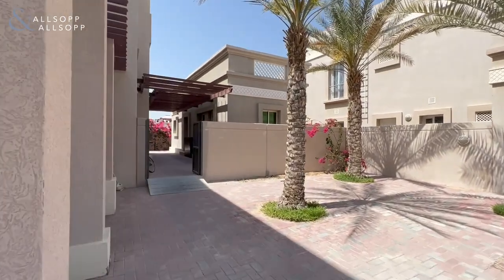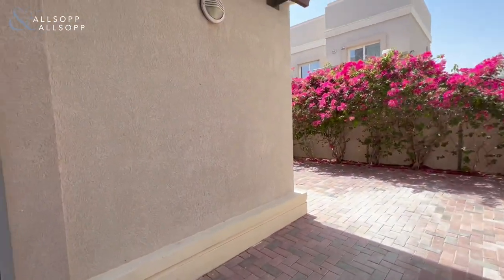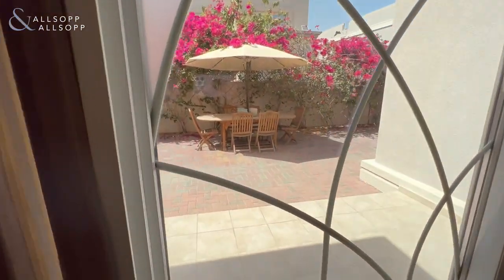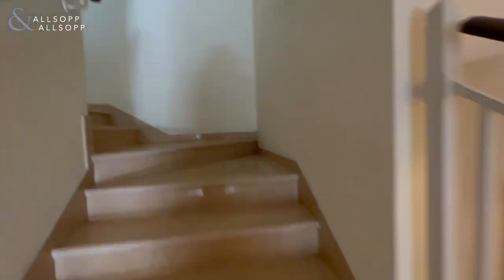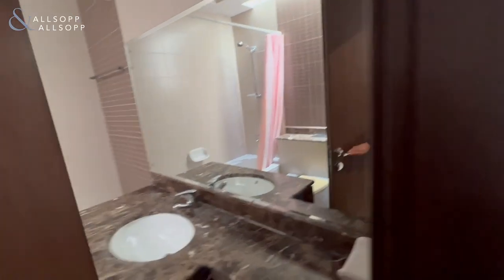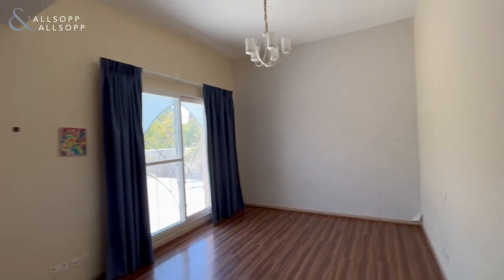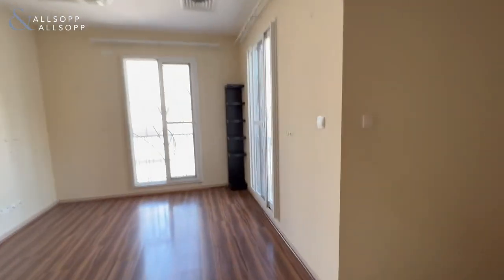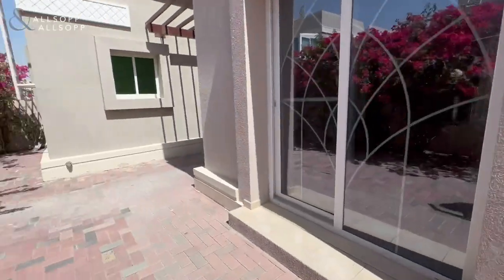4 Bed Villa in DUBAI, Cedre Villas, Dubai Silicon Oasis (Unique | Huge Terrace). Click to View!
Property Reference:
L-187925

Listing agent:
Samar El-Tabech